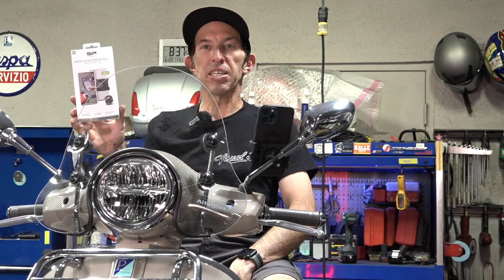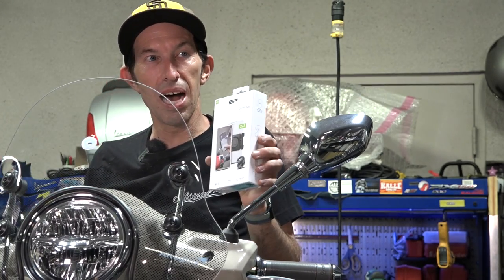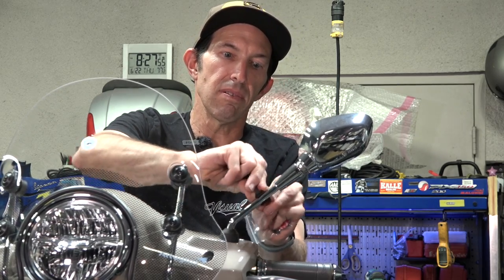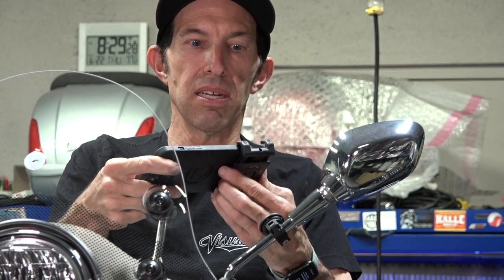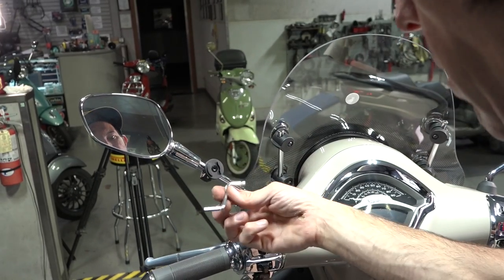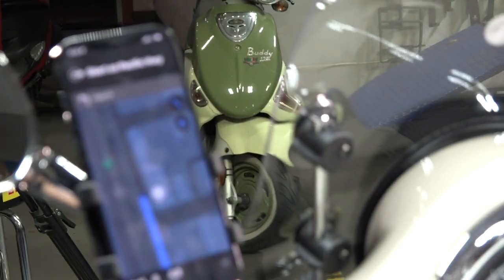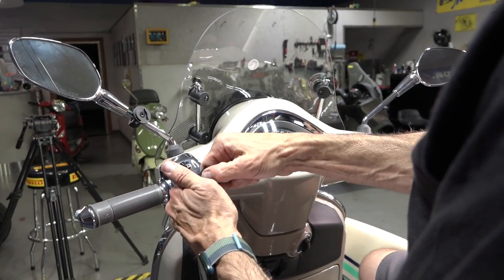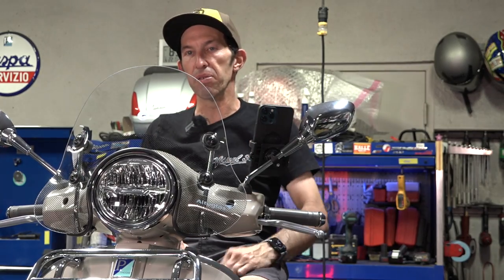SP Connect Scooter Phone Mount Bundle